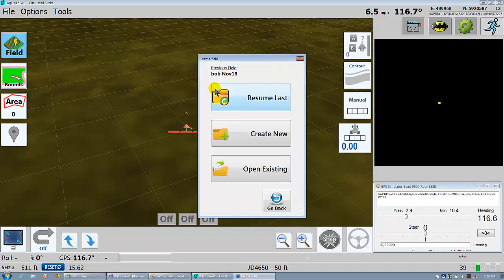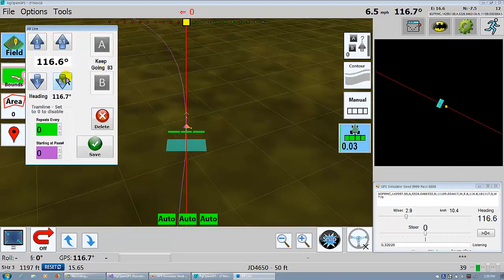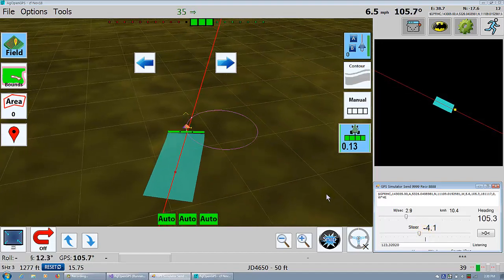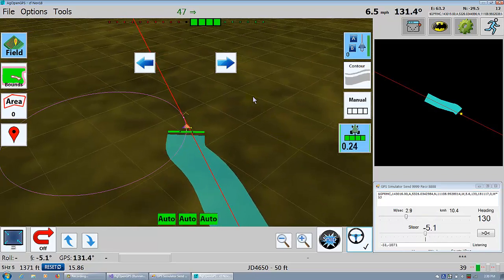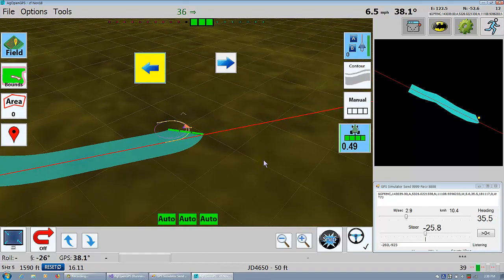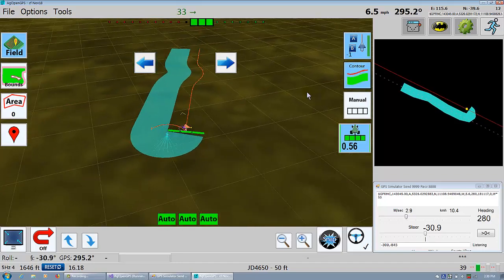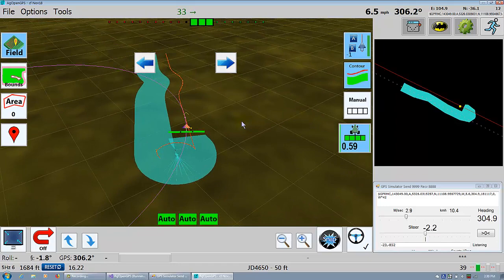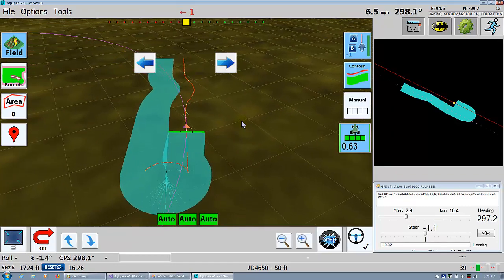Auto Steer Sim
2 udp servers, one in the sim, and one in AgOpenGPS allow them to speak to each other sending back position and steer angle while the sim sends NMEA codes for the GPS. Will be the basis for communication to modules in the future. Canbus over ethernet sorta kinda